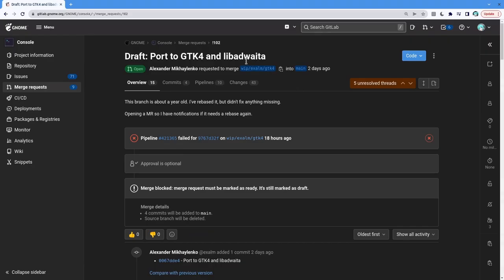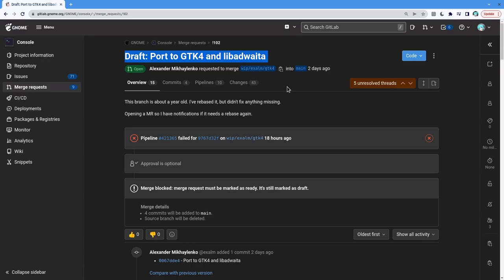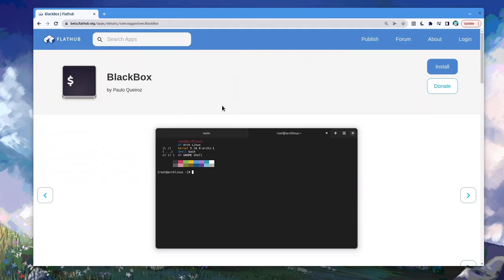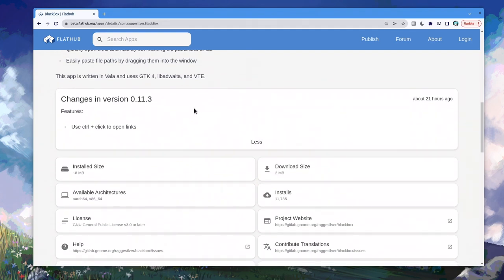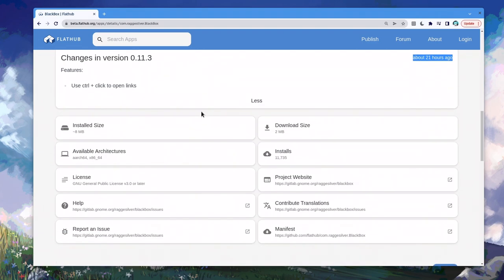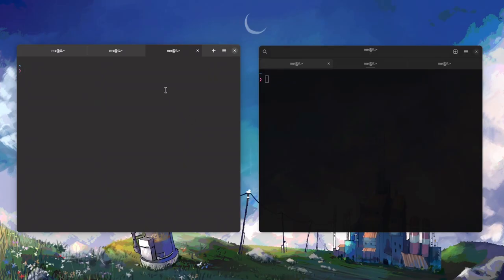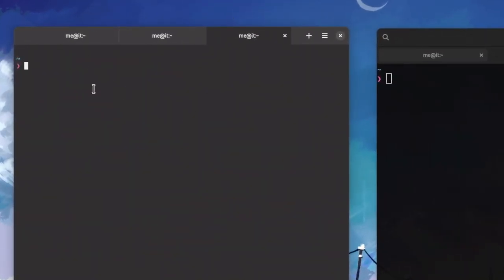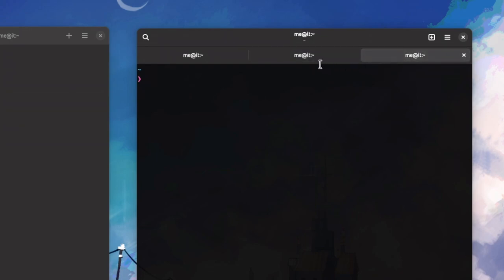Terminal port to GTK4 demo + QUESTION!! GNOME 43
a draft port for GNOME Terminal (Console) to gtk4

00:00 Demo
01:14 10_000
01:38 Question